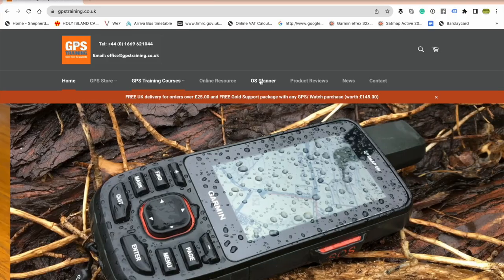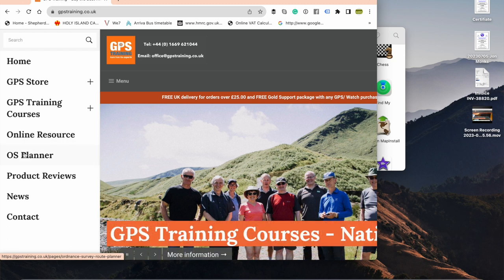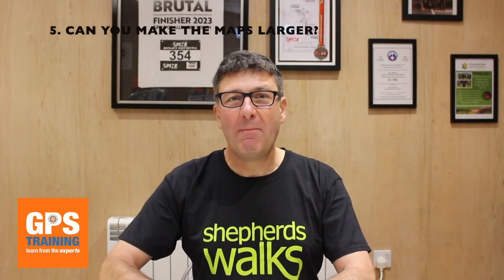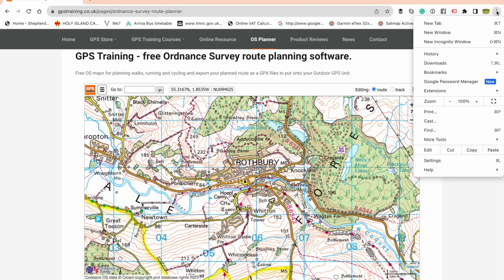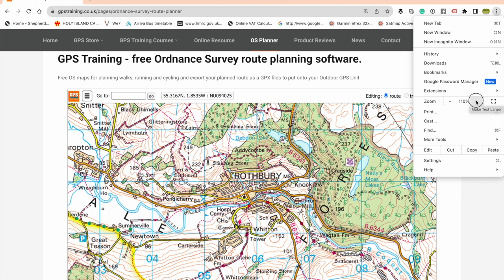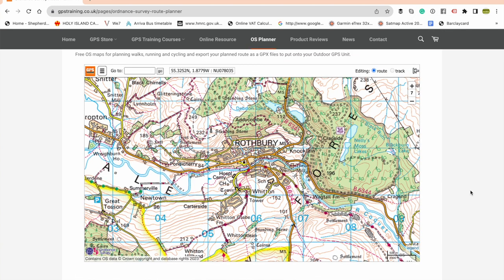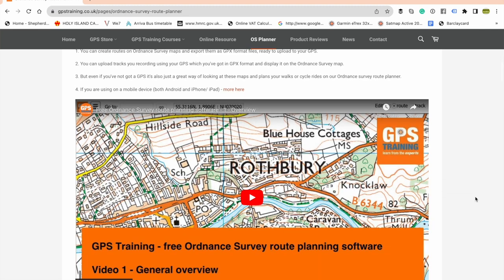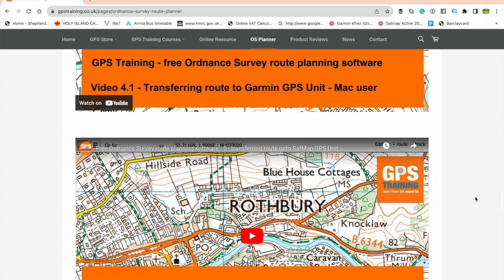FAQs - GPS Training Ordnance Survey Route Planning Software - your questions answered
Welcome to the first ever FAQ’s, in this series of videos we are going to answer the frequently asked questions we get asked.

This time we are answering the questions relating to our Free Ordnance Survey Route Planning software.

00:00 - What is the free OS route planning software?

01:15 - Where can I find it?

01:48 - How do I download the software?

02:16 - Is it better than Garmin BaseCamp or Xpedition 2?

03:53 - Can you make the map any larger?

04:30 -  Will it always be free?

You can click ‘Thanks’ button below the video and donate a small amount of money via YouTube

06:51 - How do I use it?

07:23 - Will I see the OS maps on my GPS unit?

08:17 – Many thanks